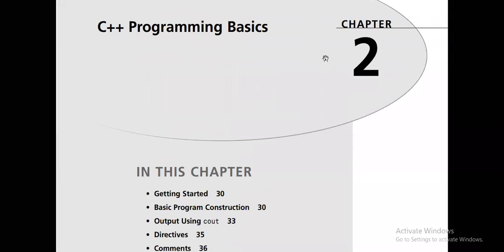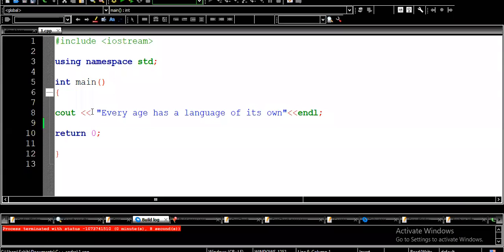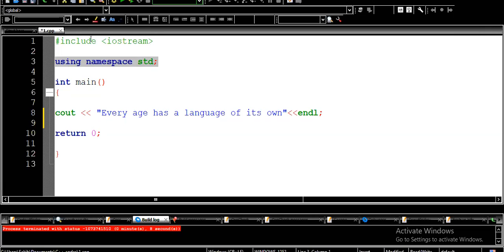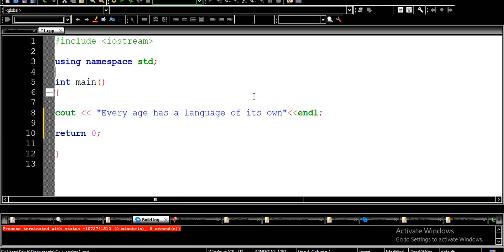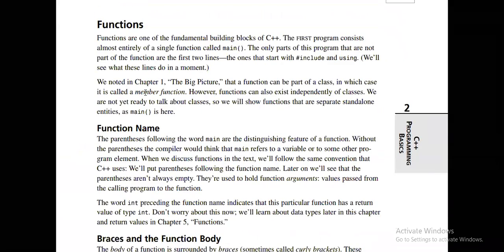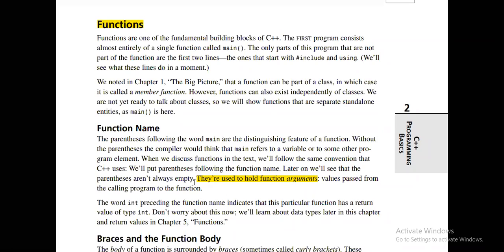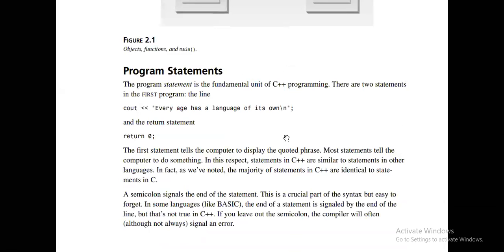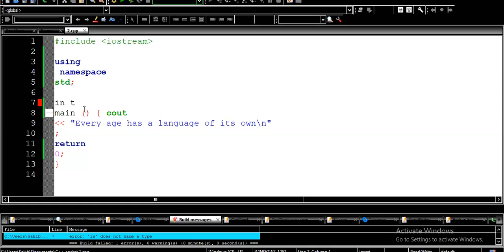Chapter 2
C++ Hello World and Basic Structure C++